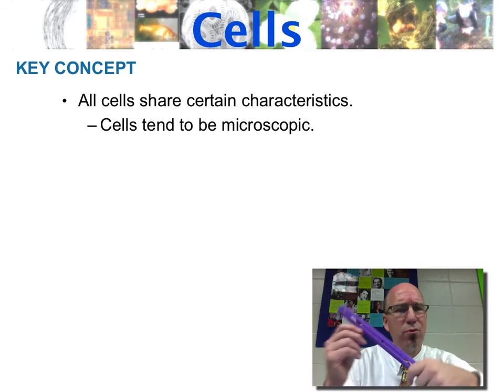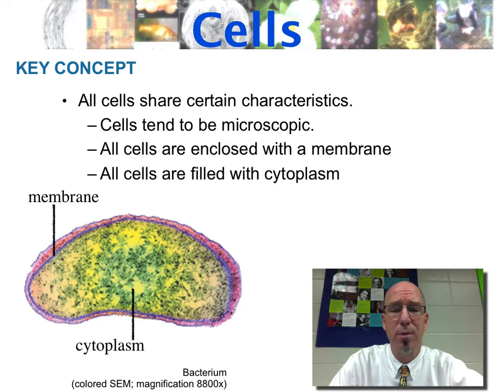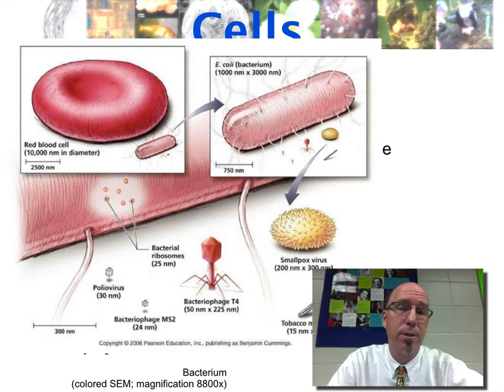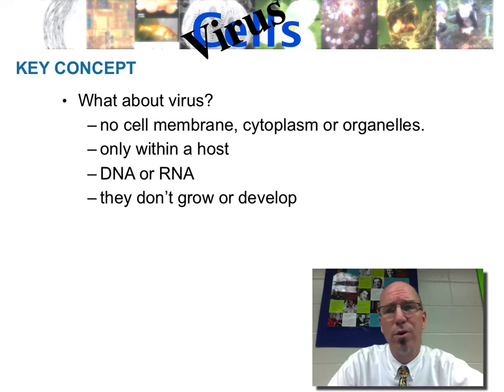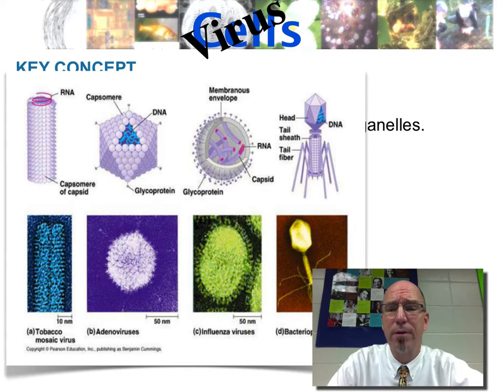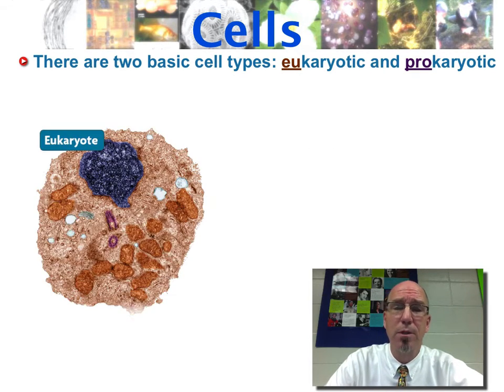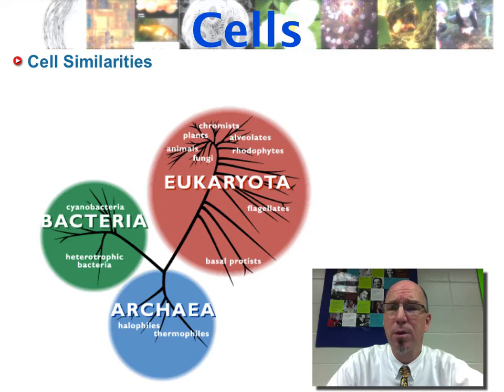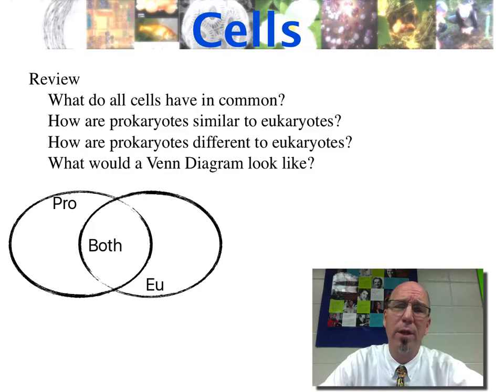Cell Types BSM